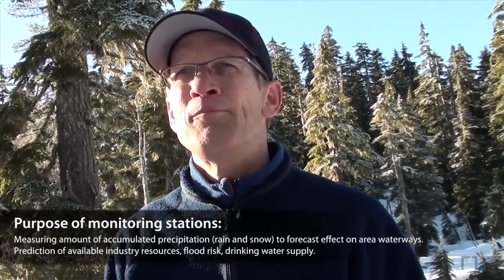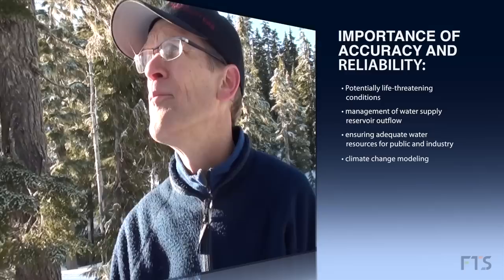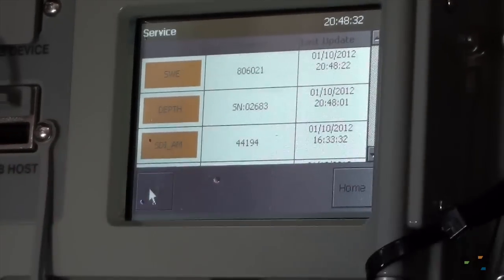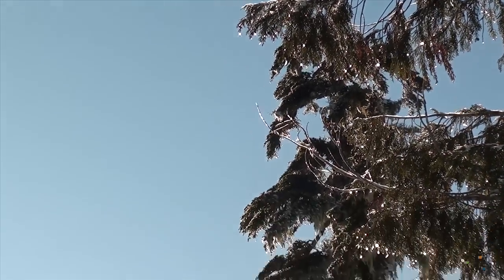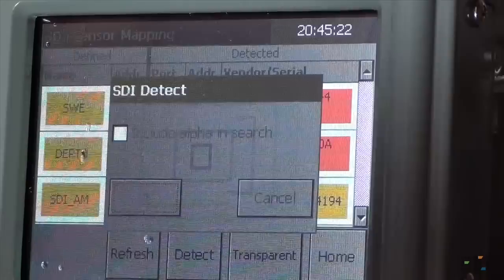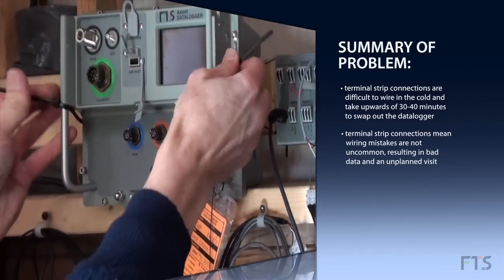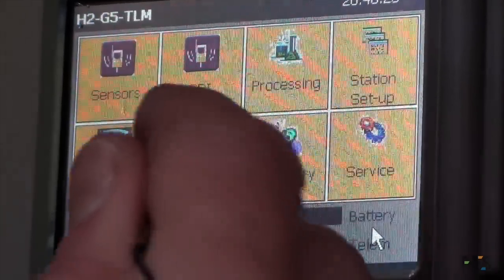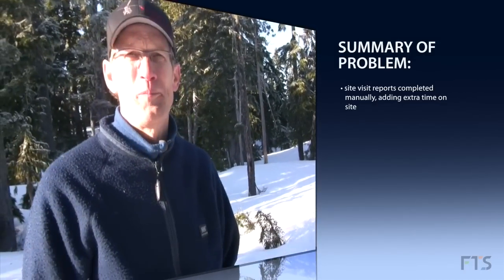FTS Case study: BC Ministry of Environment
The BC Ministry of Environment uses remote water resource monitoring stations to provide critical data for forecasting available water resources for industry and drinking water and the risk of flooding. The stations are remote and are accessible only by helicopter. This video case study examines the problems they faced when budget cuts reduced staff by 50%, further compounding existing problems with equipment reliability. After the upgrade, data reliability increased, transportation costs decreased and the crew's efficiency increased enough for the reduced staff to operate at levels prior to the staffing cuts. (13:34)